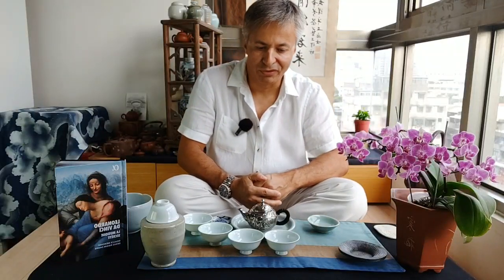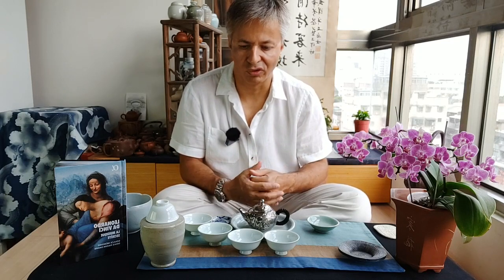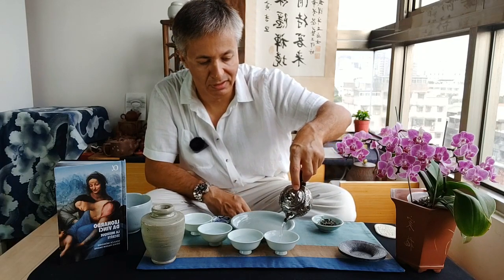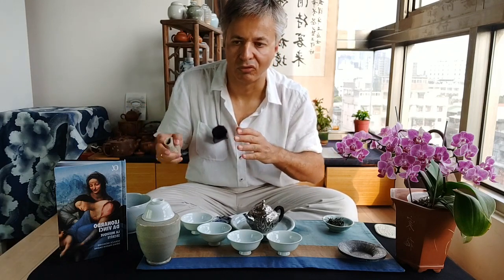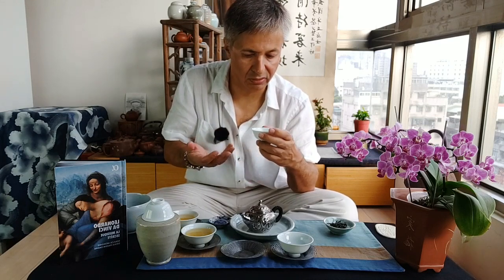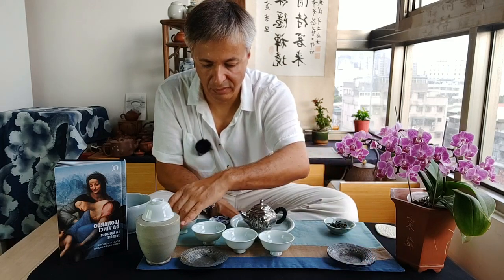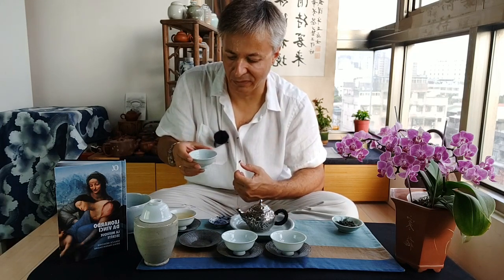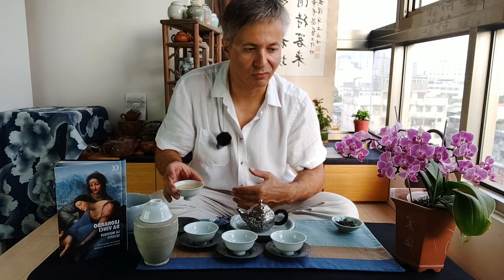Chaxi lesson: fresh Gushu puerh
Brewing a spring 2019 Lancang Gushu puerh in a silver teapot.